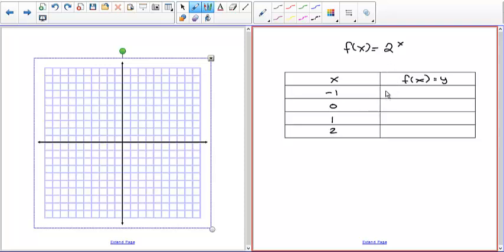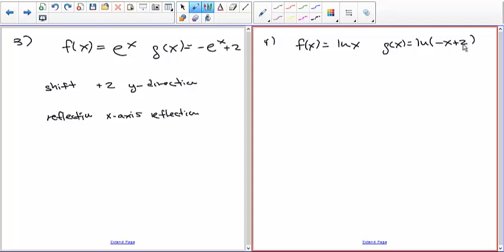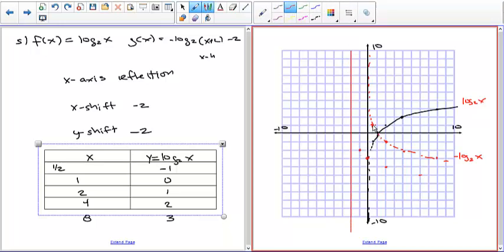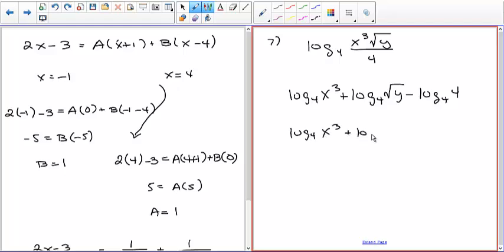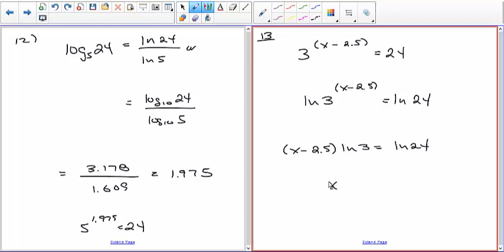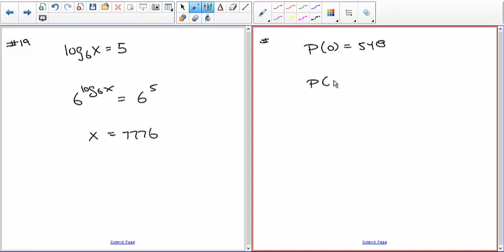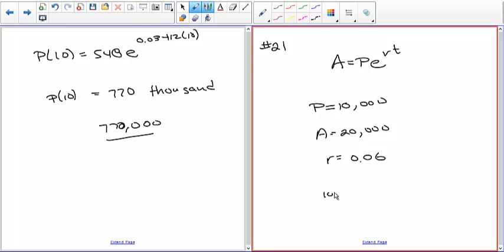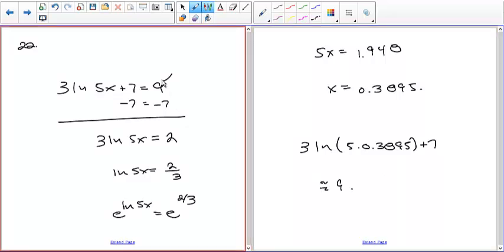Test 3 Solution